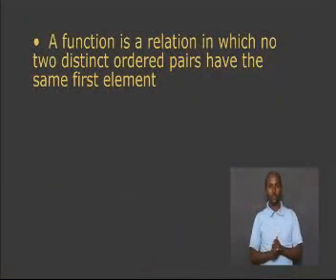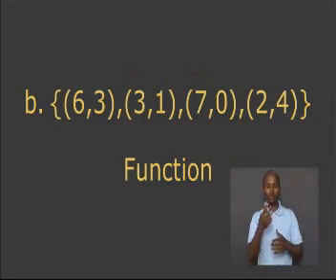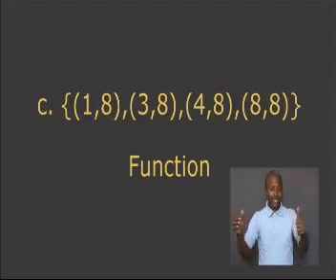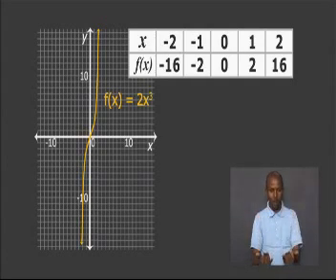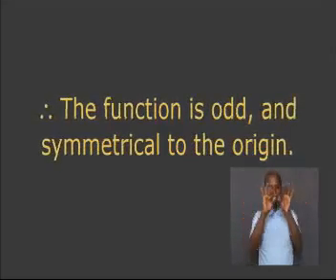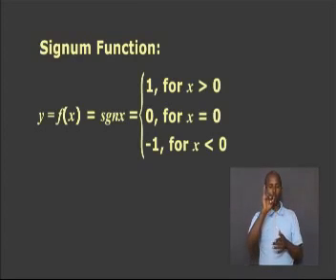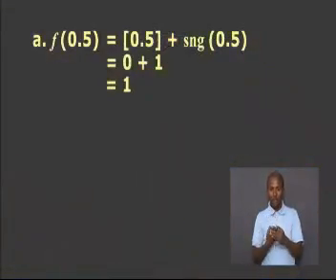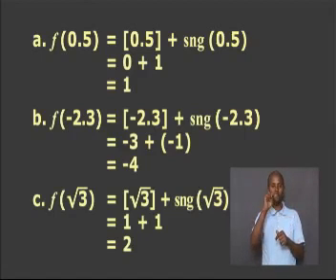videoplayback 6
Grade 11 Mathimatics lesson 5